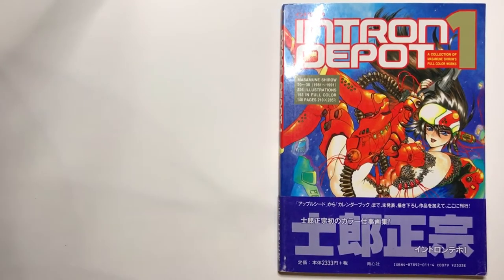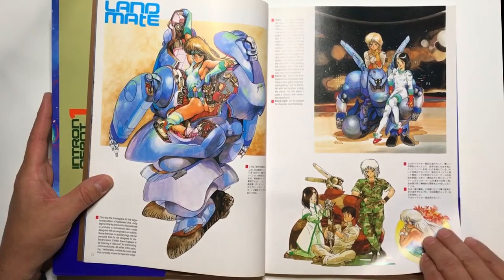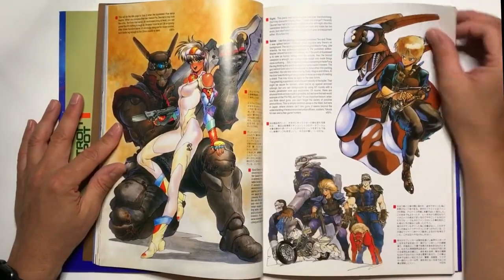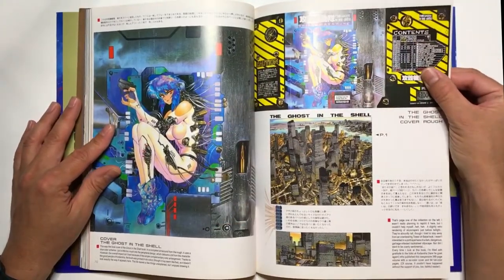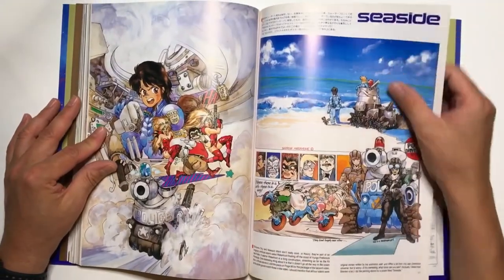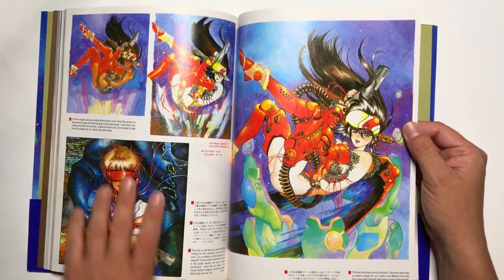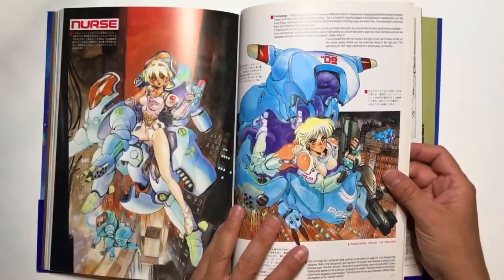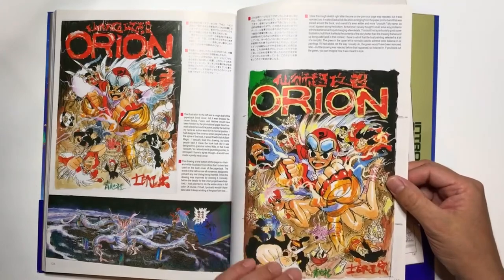Masamune Shirow Intron Depot one 1981-1991 Art Book